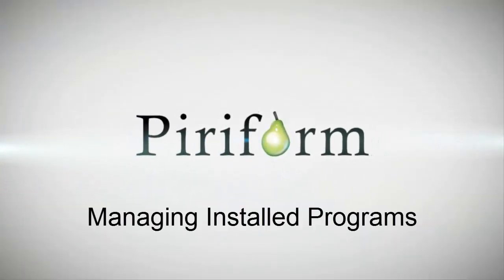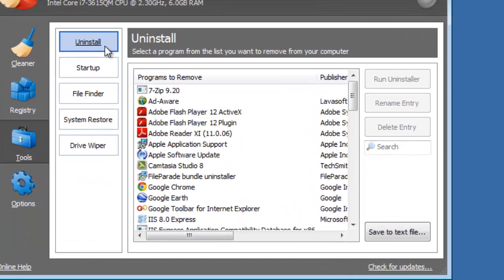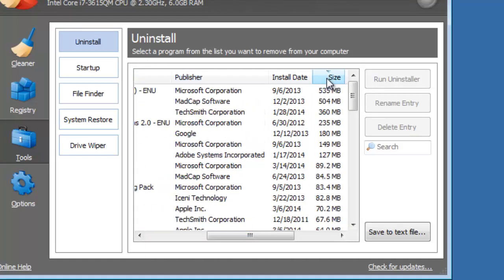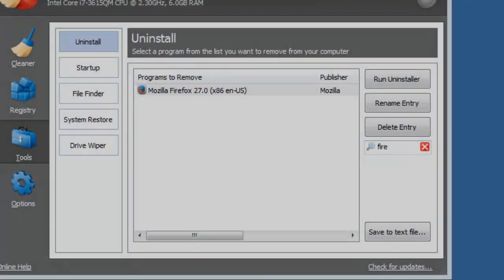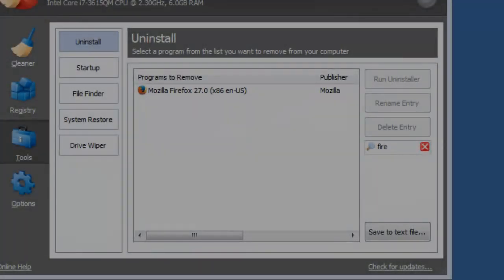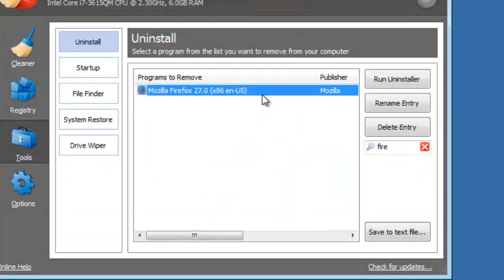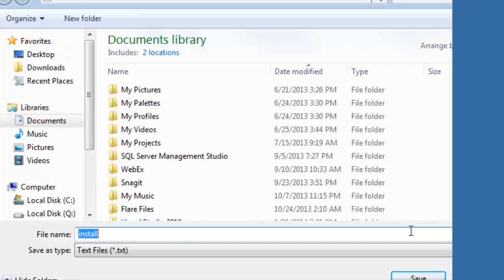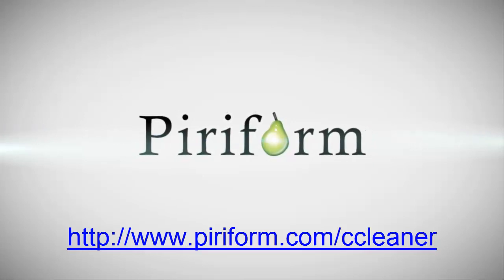CCleaner Professional: Managing Installed Programs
Learn how to use CCleaner and CCleaner Professional to manage your installed programs.

CCleaner allows you to quickly list applications installed on your PC, as well as uninstall and rename applications with the click of a button.